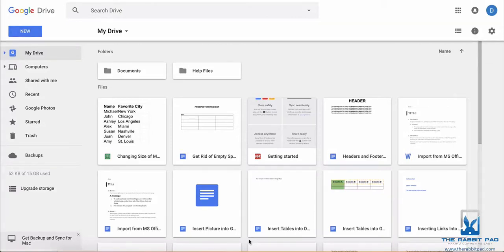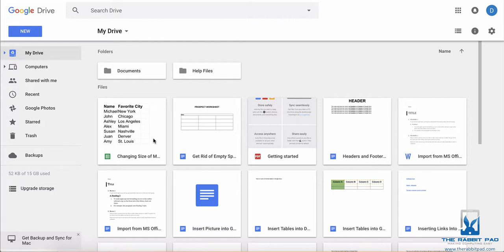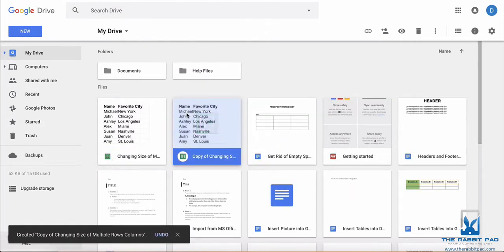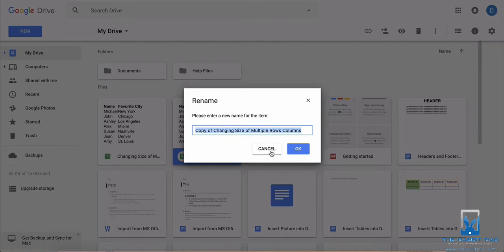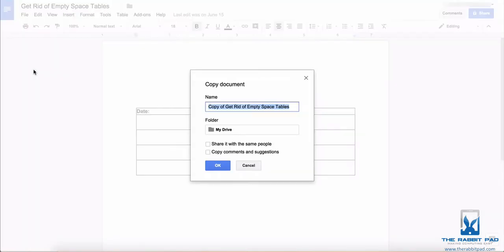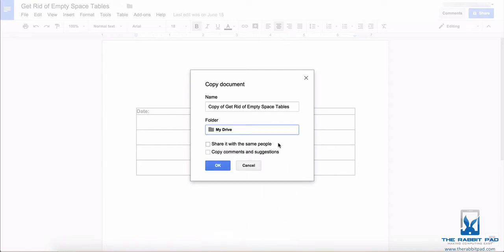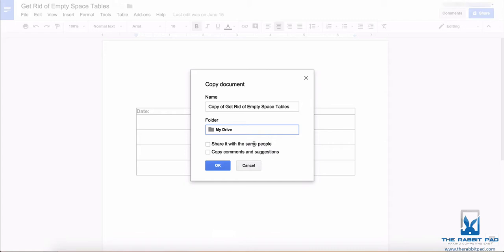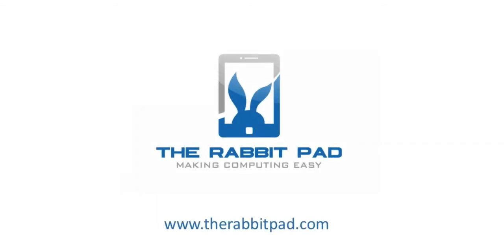How to Copy Files in Google Drive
This video will show you how to copy files in Google Drive. You can use this technique to copy individual files and you can use this technique to copy multiple files. Unfortunately, you cannot copy entire folders in Google Drive as of the publishing date of this video. However, I will post a workaround for that soon.

I hope you received the help you needed in order to copy files in Google Drive.

for more awesome computer tips.